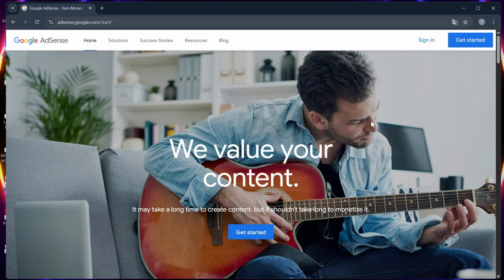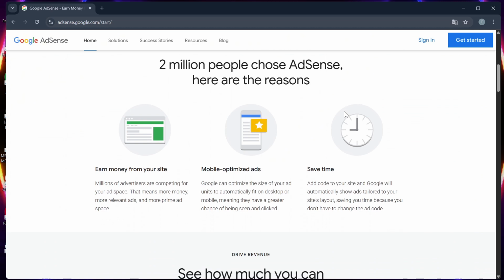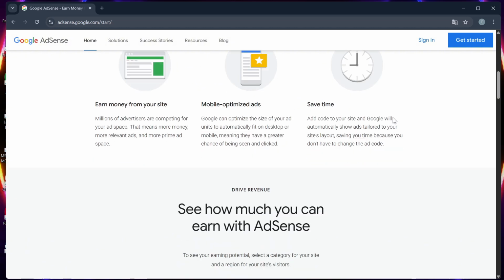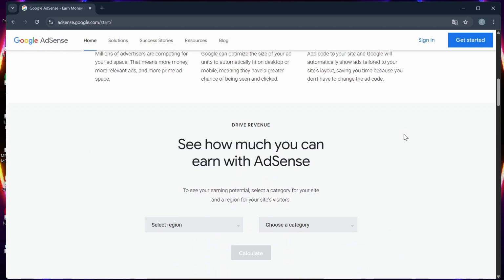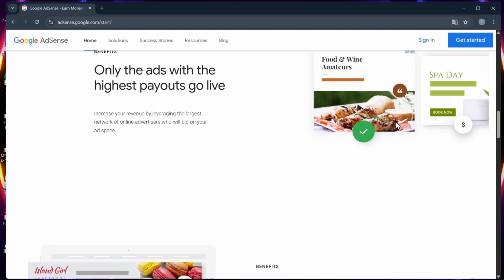How to Get Google AdSense Verified Without PIN in 2025 (FULL GUIDE)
In this full guide, learn how to get your Google AdSense account verified without needing the PIN in 2025. We cover alternative address verification methods, troubleshooting common issues, and tips to ensure your AdSense account stays active and compliant. Whether you lost your PIN or never received it, this step-by-step tutorial will help you get verified quickly and start earning.